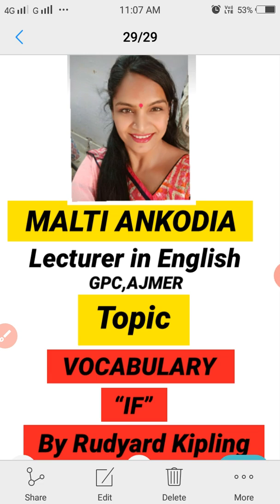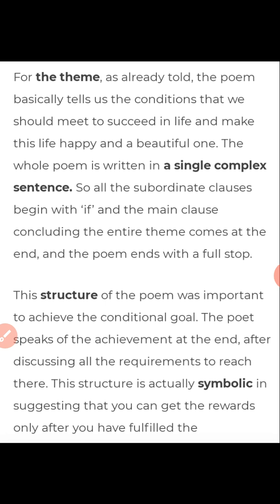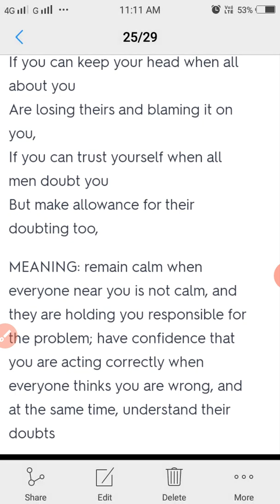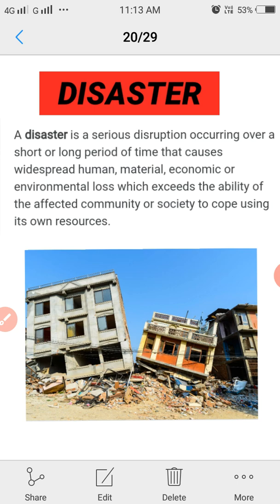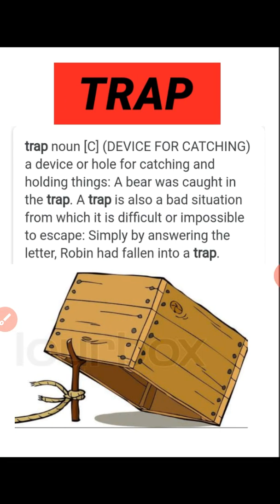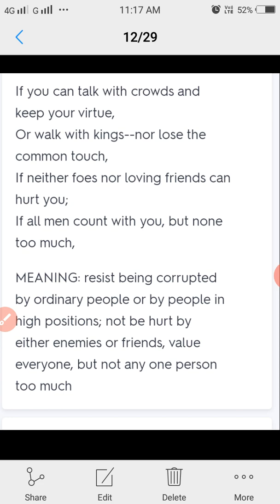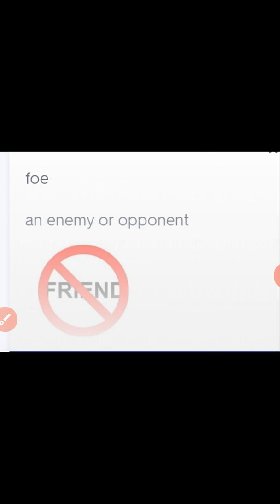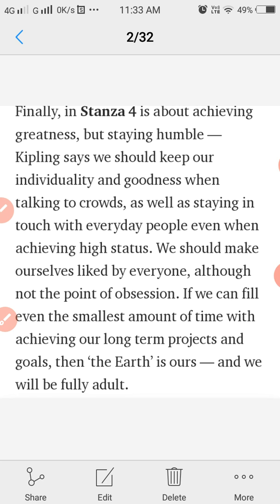VOCABULARY IF BY RUDYARD KIPLING 1004 MALTI ANKODIA GPC AJMER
This Video is in accordance with BTER syllabus.